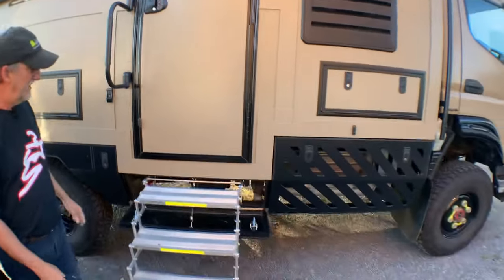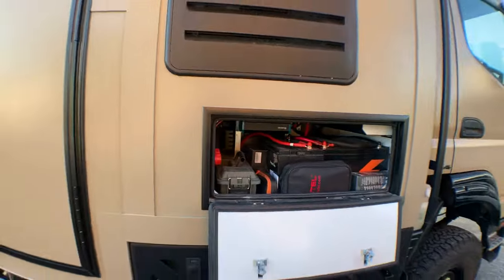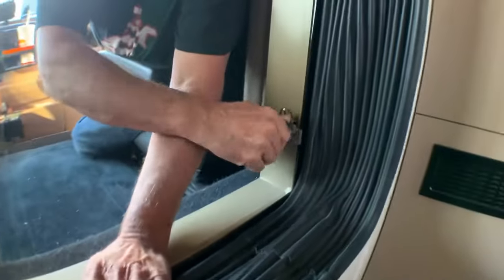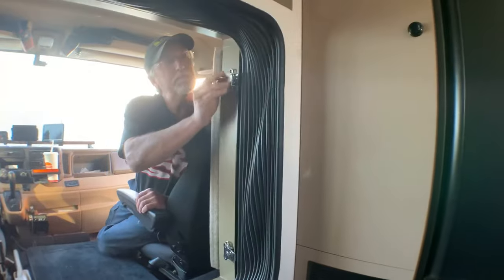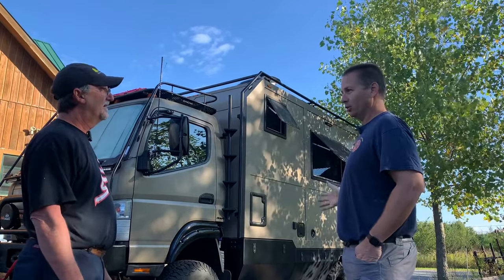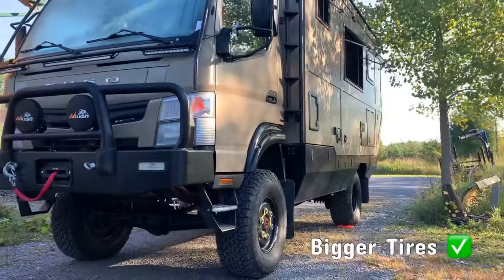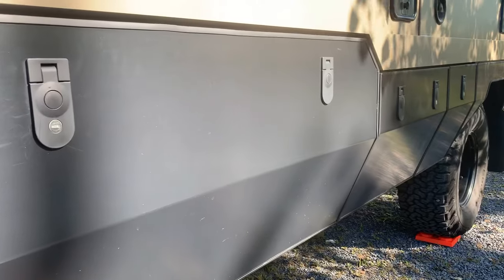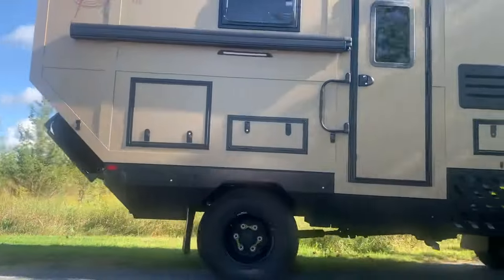Must see PHENOMINAL Build tour ! | DIY Fuso FG Overland Build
SPECIAL!  - Walk around tour of Pierre-Carl’s DIY build 2013 Mitsubishi Fuso Canter FGB72S!  Pierre-Carl has done an absolutely phenomenal job of a ground up build on this truck, and the results of his efforts shine through!   From the box construction, to the interior cabinetry, and everything in between - Pierre-Carl has designed, built and assembled this truck with his own two hands!   If you ever needed inspiration to pull off a project like this, HERE IT IS!!

THANK YOU Pierre-Carl for showing us around!

As always, I like to leave useful information in the video descriptions - and this time is no different.

One piece of information I missed putting into the video is the size of this habitat box.  The length is 15’8”, it’s 89-1/2” wide, and 84” high on the outside.

If you are located in North America and are looking for upgraded parts for your FUSO, you’ll probably want to check in with Fuso Off-Road.  The Super single rims on both trucks were purchased here, as well as the bumper, flares, and suspension on Pierre Carl’s truck.

The gasket seal that Pierre Carl used on the cab pass through came from Expedition Upfitter.  If you are building a vehicle, they have lots of other items you may find useful!

Since this is an information share, I’ll throw one more useful link in here for anyone trying to find Fuso related parts.  ROAD Overland has some good, hard to find bits - and are worth checking out.

If you are interested in any of the items I use in my build, check out the video descriptions of all the other posted videos, there are lots of links related to the content of each video!